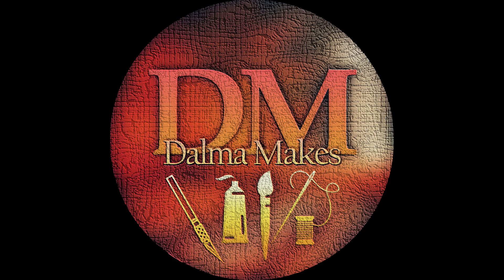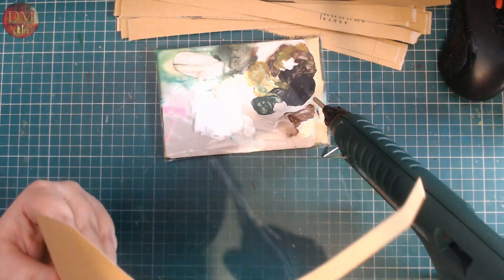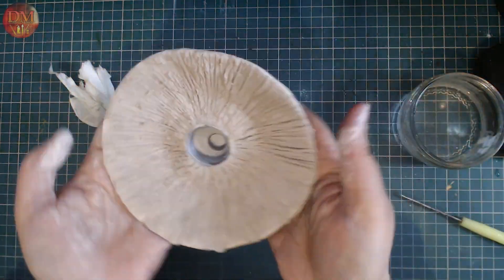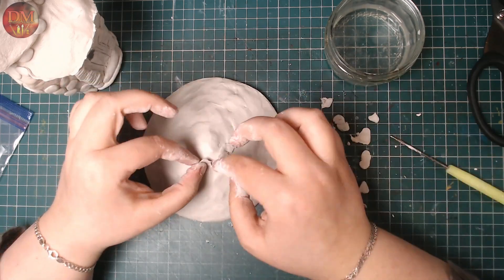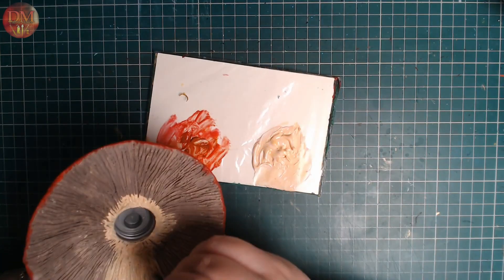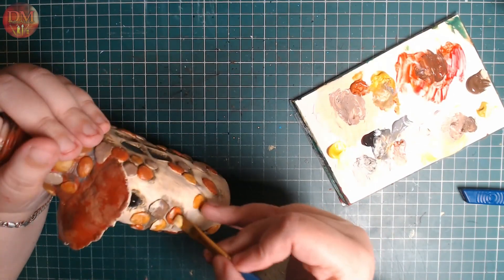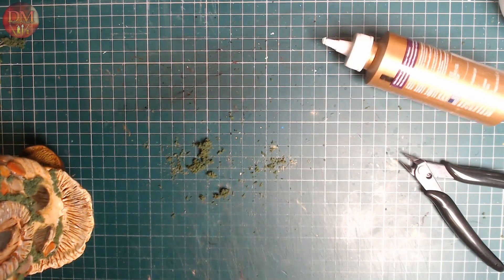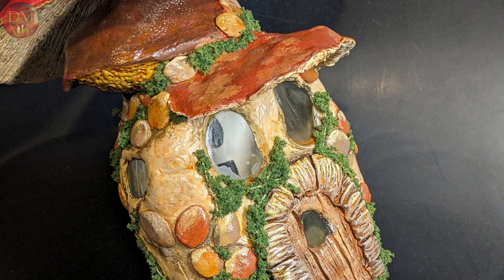Fairy Mushroom House from Maple Syrup Bottle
An upcycling project using a discarded maple syrup bottle.

Materials used: Das brand air dry clay, cardstock from the recycling bin, hot glue, acrylic paints, shellac ink and miniature foliage.
MUSIC CREDIT
Dancing Star - Aakash Gandhi